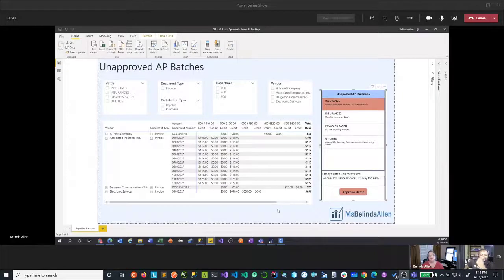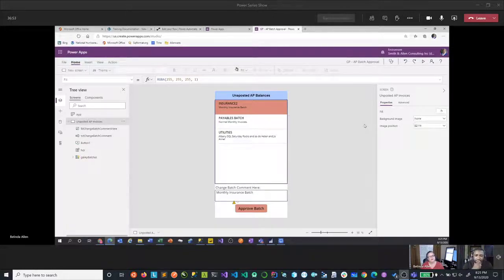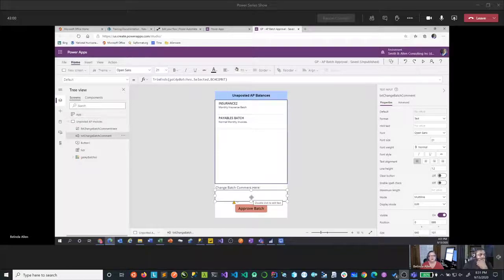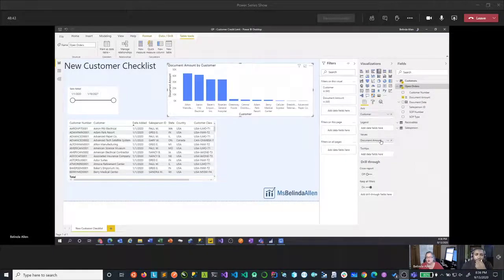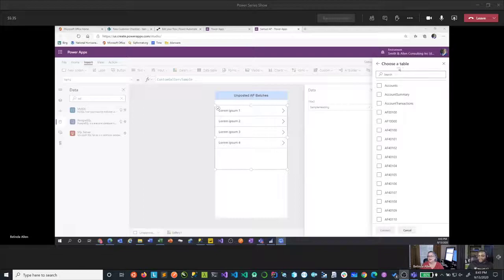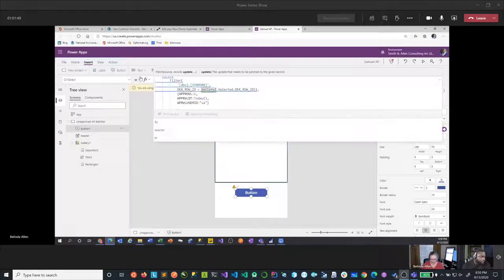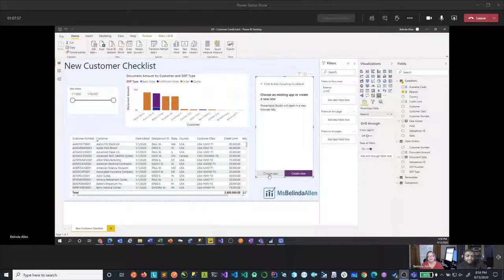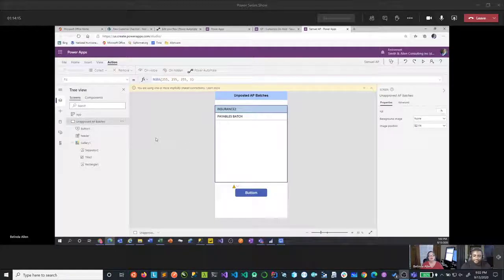PowerPlatform Power Series Episode #034: Building Power BI and Power Apps all in one occasion.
In this session, Belinda Allan Shows us how to create and integrate a Power App into Power BI.